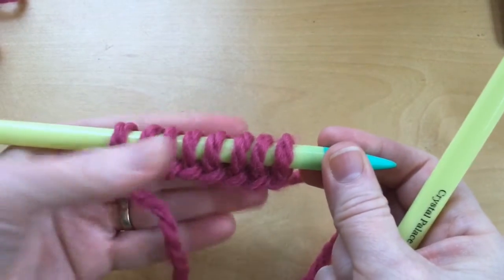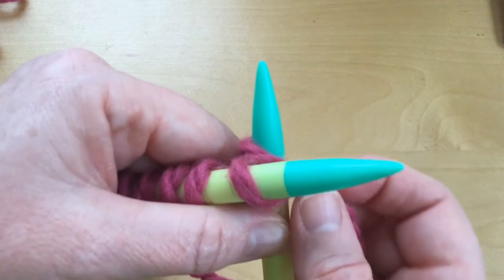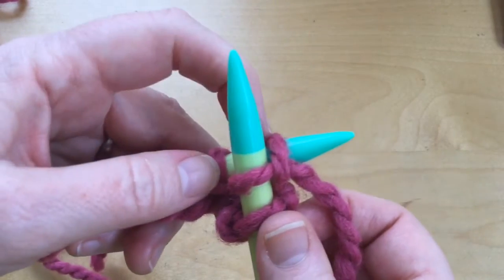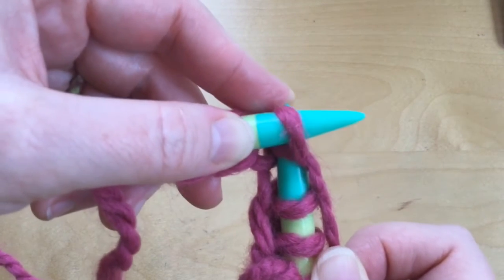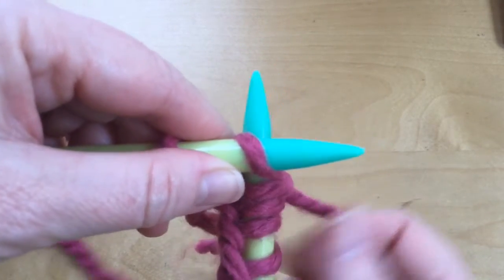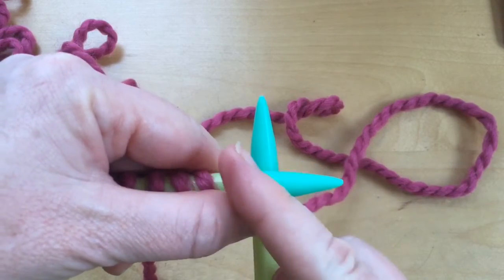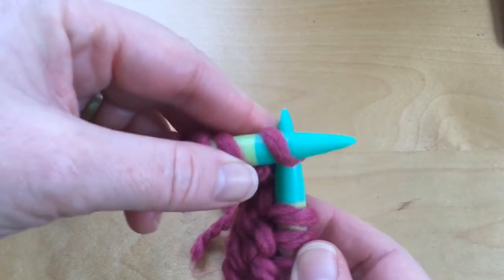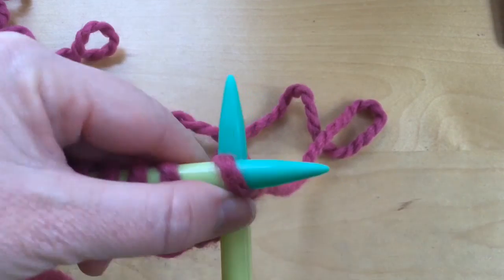The Knit Stitch